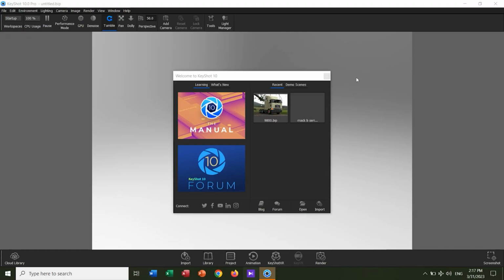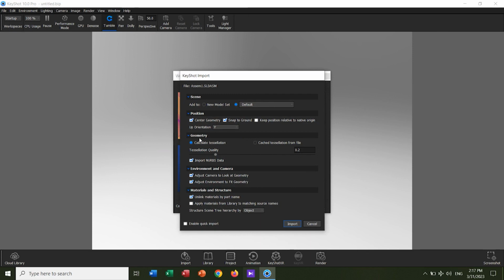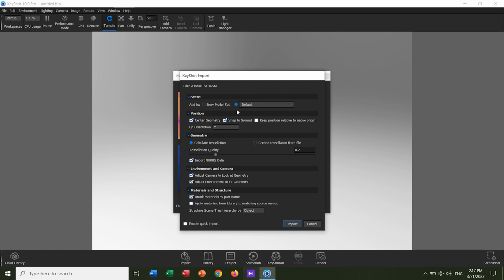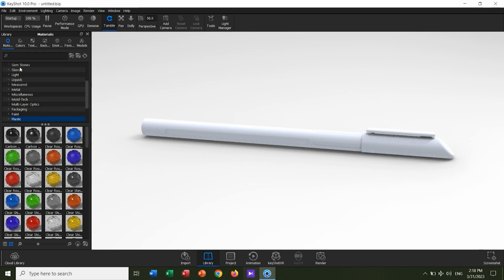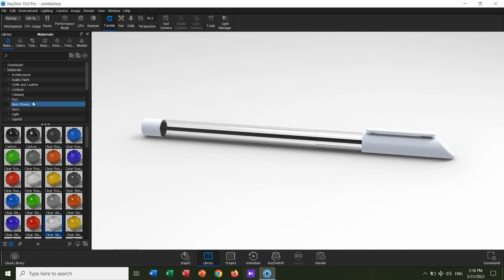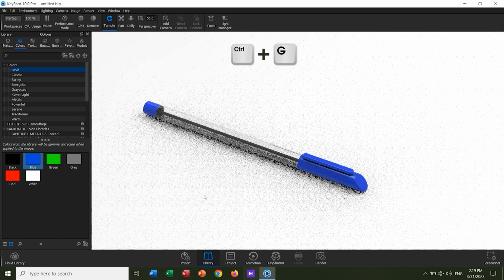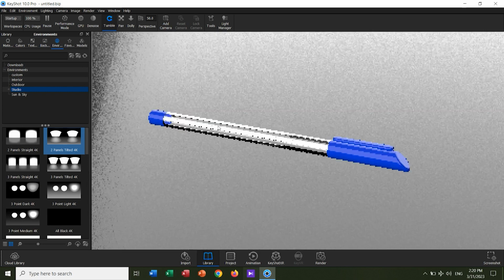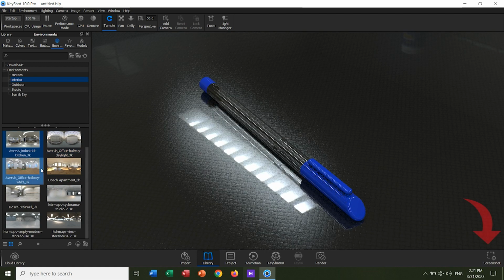Keyshot Simple Render For Beginners - Pen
In this video, you can learn how to render simple objects in Keyshot,
if you want to know how to design a pen with SolidWorks you can watch my SolidWorks videos.